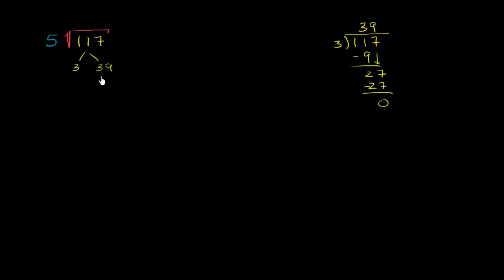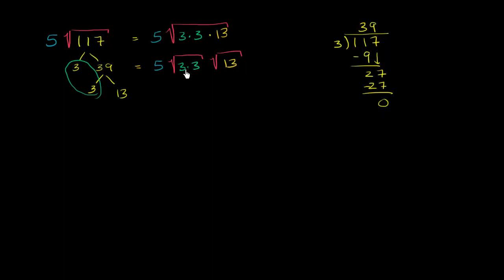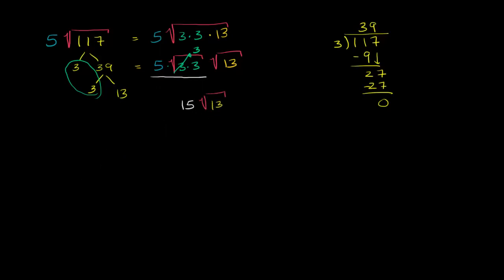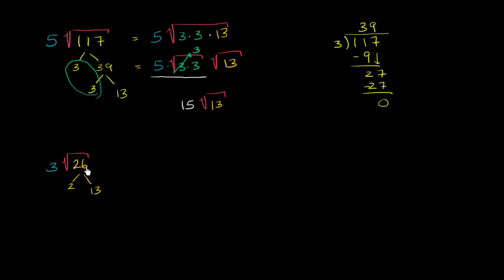Math Pre-algebra - Simplifying square roots